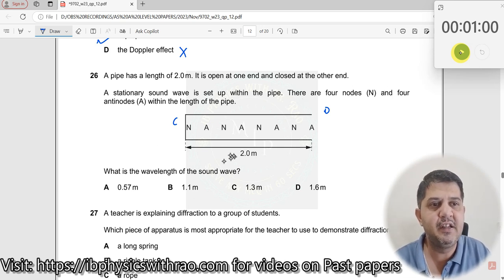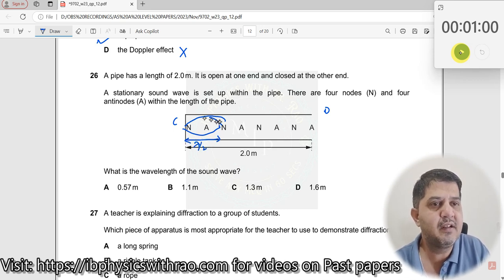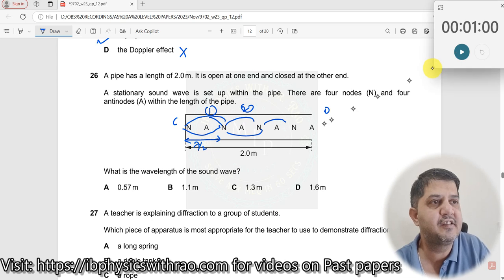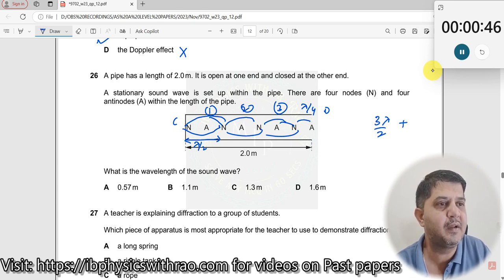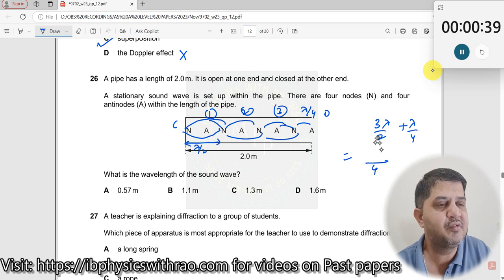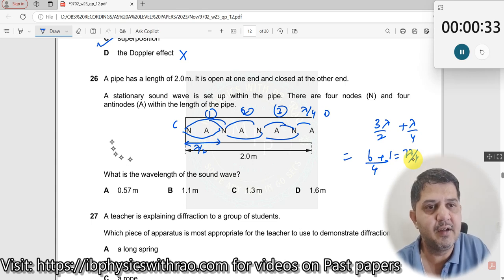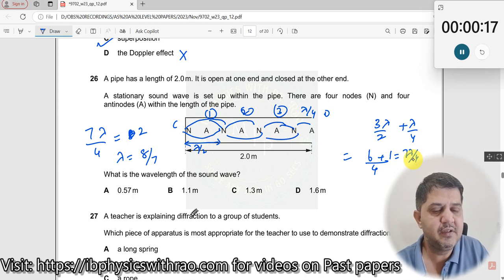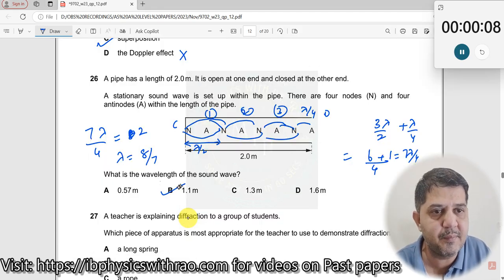26. A pipe has a length of 2.0 m. It is open at one end and closed at the other end. A stationary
A pipe has a length of 2.0 m. It is open at one end and closed at the other end.

A stationary sound wave is set up within the pipe. There are four nodes (N) and four antinodes (A) within the length of the pipe.

What is the wavelength of the sound wave?

Solution (Revised):

Understanding the Wave Pattern:

In a pipe that is open at one end and closed at the other:

The closed end always has a node (N).
The open end always has an antinode (A).
The distance between a node and the next adjacent antinode is λ / 4 (one-quarter of the wavelength).

Analyzing the Given Wave:

The pipe contains four nodes and four antinodes.
The distance spanned by one node and the next antinode is λ / 4.
The entire length of the pipe (2.0 m) corresponds to three complete λ / 4 segments (three-quarters of a wavelength).
Therefore, the relationship between the pipe length and the wavelength is:
Length of pipe = 3 × (λ / 4)

Simplifying:
λ = (4 × Length of pipe) / 3

Calculating the Wavelength:
Substitute the pipe length into the formula:
λ = (4 × 2.0) / 3 = 8.0 / 3 = 1.33 m (approximately 1.3 m)

Final Answer:
The wavelength of the sound wave is approximately 1.3 m, so the correct answer is C) 1.3 m.

Explanation of Options (Including Distractors):

A) 0.57 m: Incorrect. This is too small and may result from misinterpreting the relationship between nodes, antinodes, and the wavelength.
B) 1.1 m: Incorrect. This value does not match the correct calculation for a wave with the given node-antinode structure.
C) 1.3 m: Correct. The pipe length of 2.0 m corresponds to three-quarters of a wavelength, giving λ = 1.3 m.
D) 1.6 m: Incorrect. This may result from assuming the length of the pipe equals the wavelength, which is not the case for this wave pattern.
Enrichment:

Key Concepts for Stationary Waves in Pipes:
Nodes and Antinodes:

Node (N): A point of no displacement caused by destructive interference.
Antinode (A): A point of maximum displacement caused by constructive interference.
Open-Closed Pipe Conditions:

The closed end is always a node, while the open end is always an antinode.
Higher harmonics in the pipe add more nodes and antinodes, with the length of the pipe corresponding to odd multiples of quarter-wavelengths.
Practical Applications:

Used in wind instruments such as clarinets and oboes, where the pipe length determines the pitch of the sound.
Common Misconceptions:

Students often think the pipe length equals the wavelength, but for a pipe with specific boundary conditions, the length corresponds to a fraction of the wavelength.
Some confuse the patterns for open-closed pipes with those for open-open or closed-closed pipes, which have different relationships between length and wavelength.